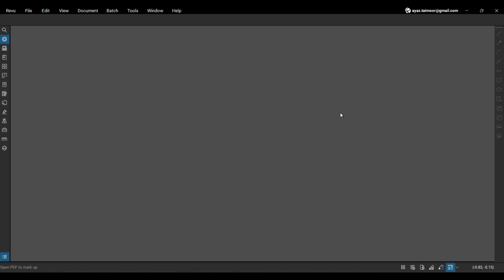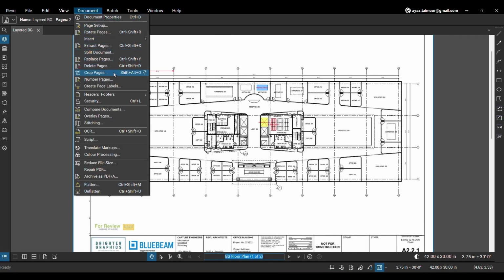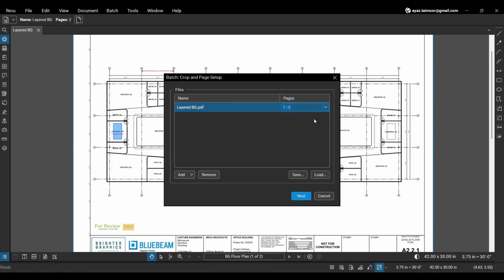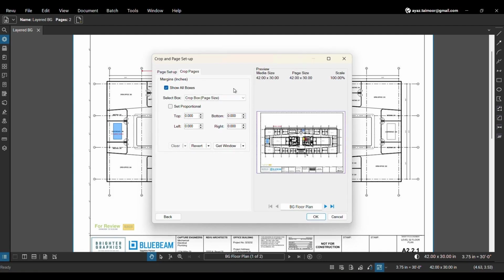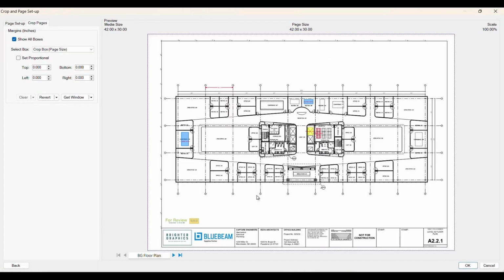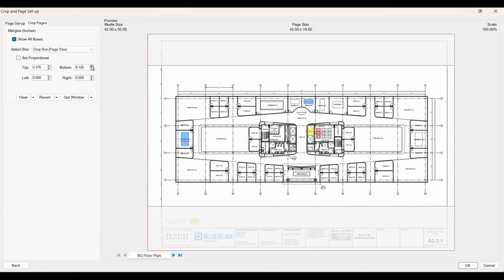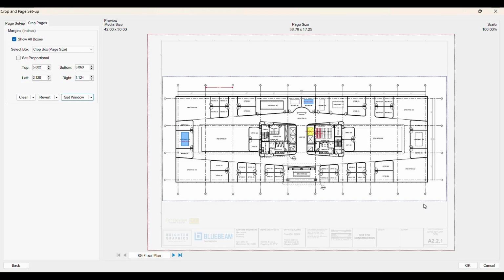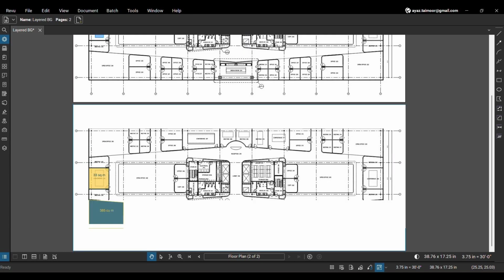How to Crop PDF Pages in Bluebeam Revu 21 | Trim or Crop PDFs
Watch this short Revu tutorial from our Revu Document Management series to learn how to crop your PDF pages in Bluebeam Revu 21.